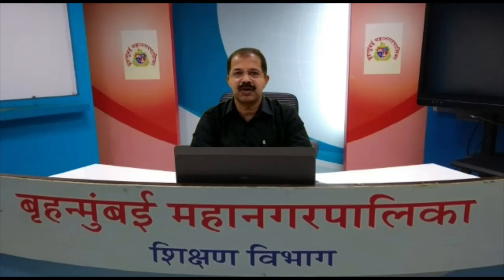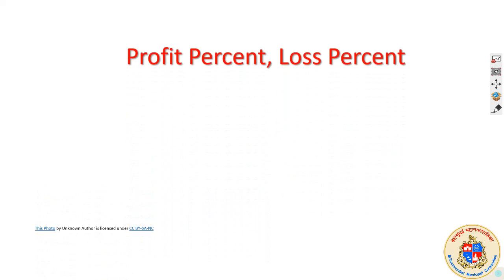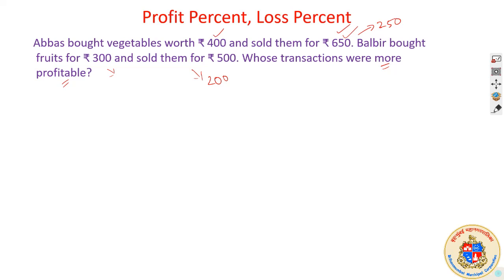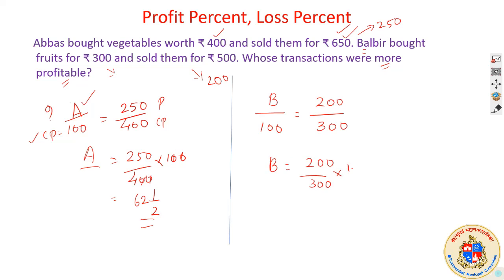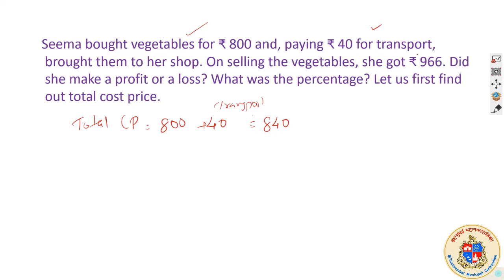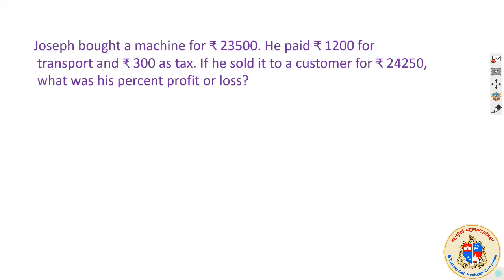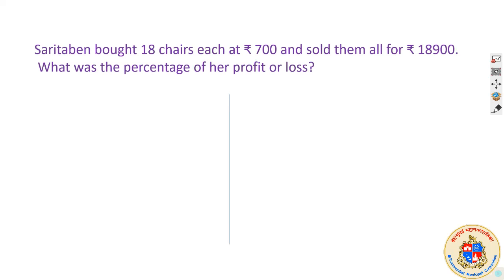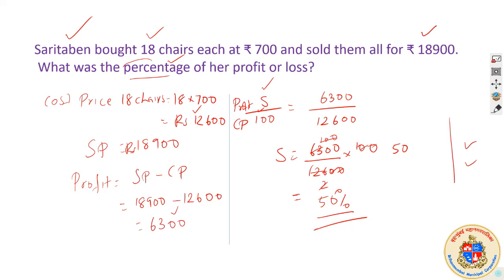Class 6 Mathematics Lesson 13 Profit & Loss By BMC Edu VTC Teacher Sreekumar T